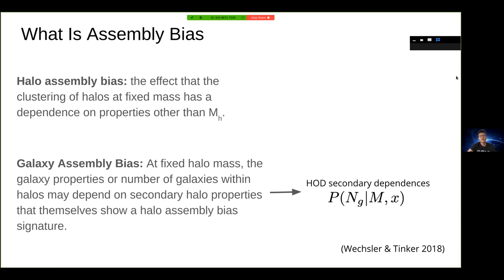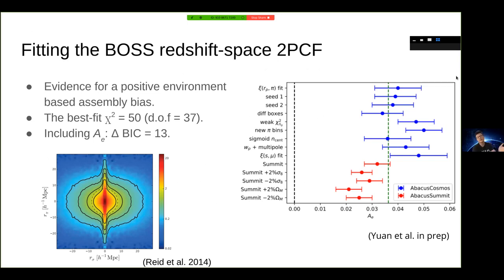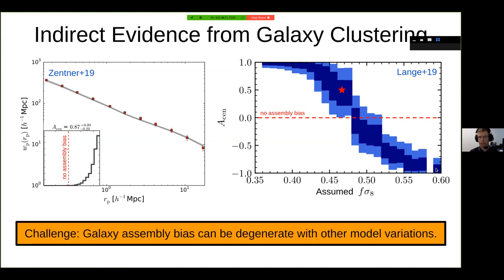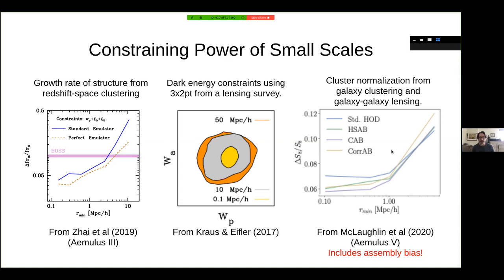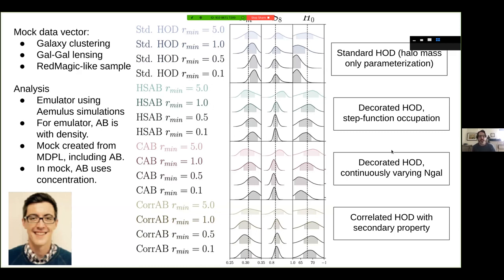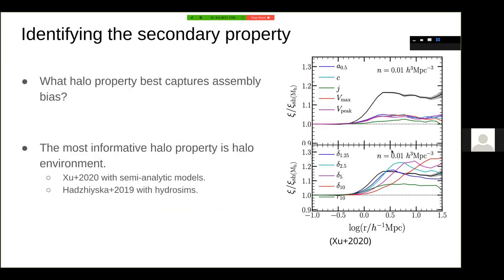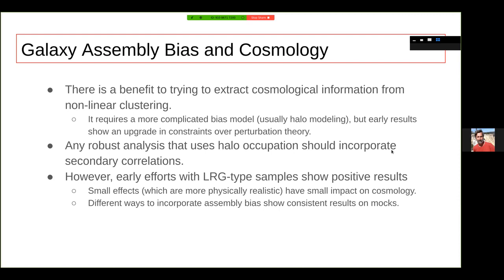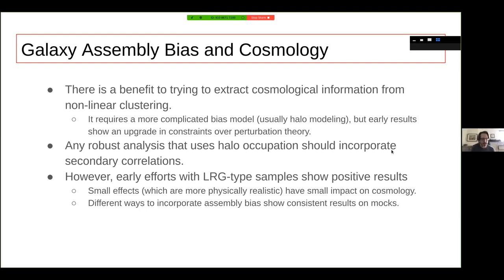Assembly Bias and the Application of the Galaxy-Halo... ▸ Sandy Yuan, Johannes Lange, Jeremy Tinker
"Assembly Bias and the Application of the Galaxy-Halo Connection in Cosmological Studies"
This talk was recorded as part of The Galaxy-Halo Connection Across Cosmic Time: Recent Updates - Online Reunion Conference

Coordinators: Johannes U. Lange, Yao-Yuan Mao, Annalisa Pillepich, Risa Wechsler, and Andrew Zentner

The relationship and interplay between galaxies and dark matter halos that host them is a key topic in understanding galaxies and cosmology. This virtual conference is a follow-up on the KITP workshop "The Galaxy-Halo Connection Across Cosmic Time" that was held in the summer of 2017. In the past three years, there has been tremendous progress in this field: the availability of new and rich data sets, advances in modeling the galaxy-halo connection as well as breakthroughs in simulations of galaxy formation reproducing observations. We will discuss new findings since the original workshop as well as examine outstanding questions in the field. Topics of discussion include the galaxy-halo connection at the low-mass end, the origin of the scatter in the stellar mass halo-mass relation, constraints on assembly bias, forward modeling of the galaxy-halo connection and the impact of uncertainties on the galaxy-halo relation on cosmological studies.